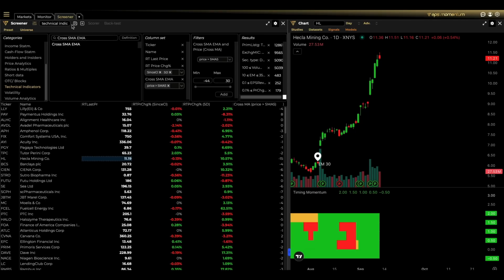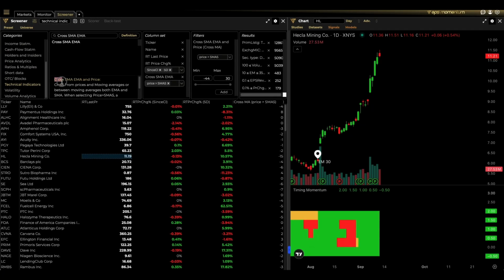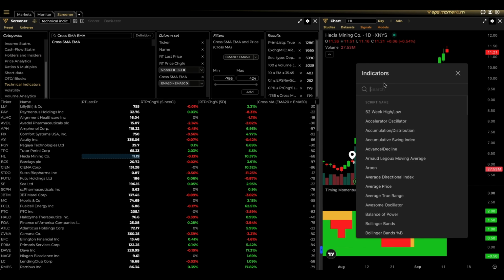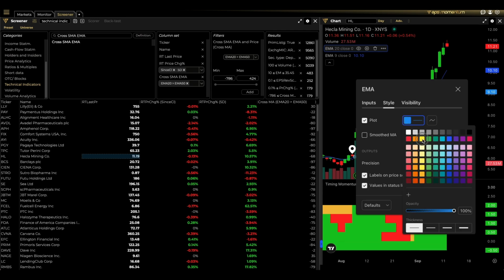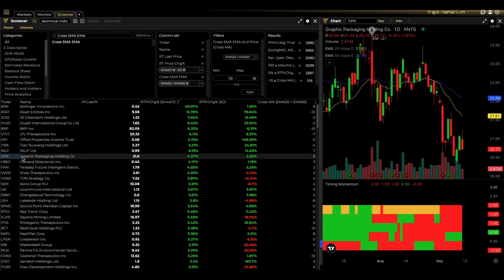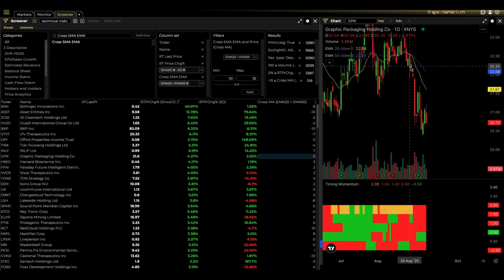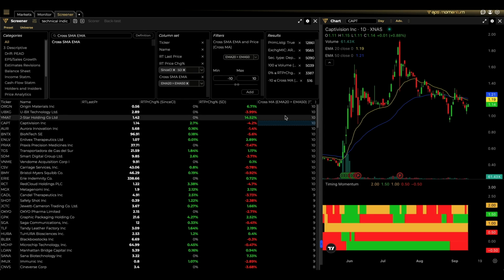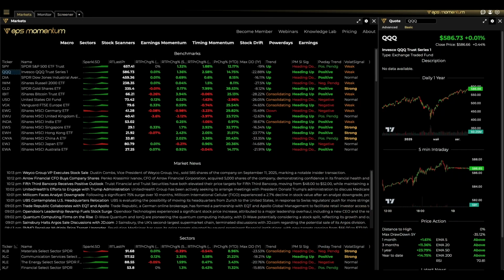Spot Early Trend Reversals with EMA/SMA Crossovers | EPS Momentum Tool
Master trend shifts using one of the most popular technical indicators: the cross between the 20-period EMA and the 50-period EMA/SMA.

💡 In this quick tutorial, you'll learn:

- How to set up both EMAs on your chart
- What a crossover tells you about trend direction
- How to filter stocks with recent bullish or bearish crosses using EPS Momentum

Whether you're looking to ride the next wave or exit at the right time, this tool simplifies momentum-based trading decisions.